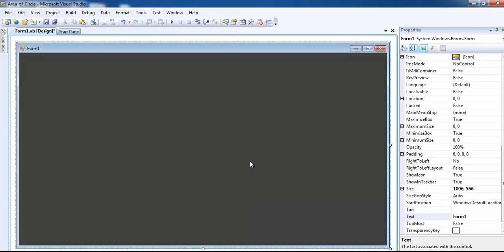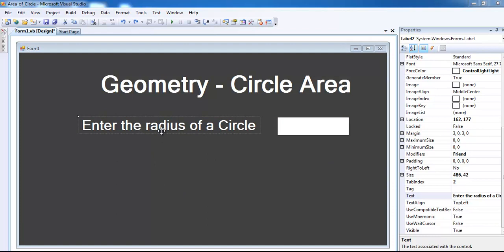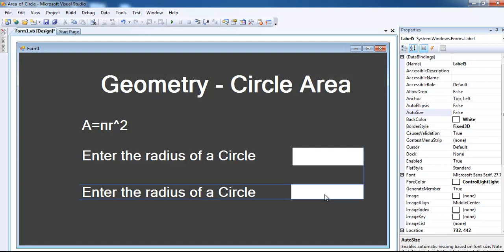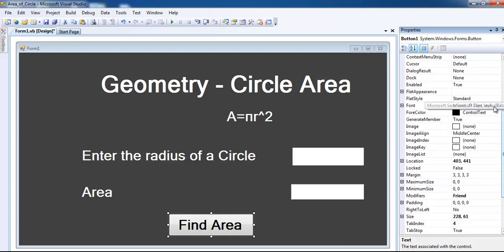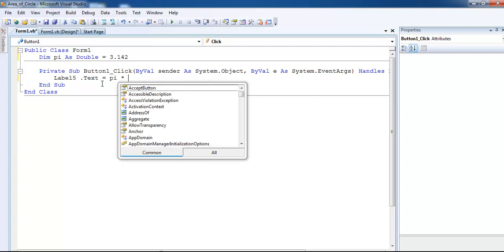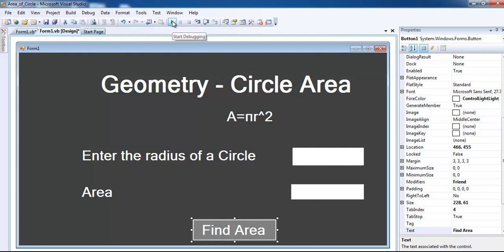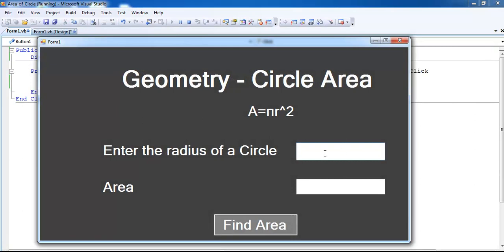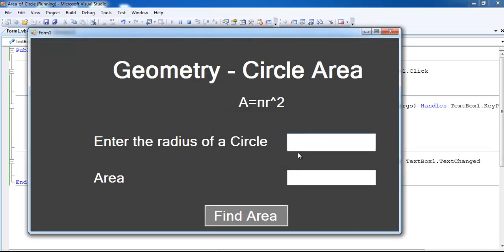How to Program Area of a Circle in Visual Basic.Net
Programming Area of a Circle in Visual Basic.Net